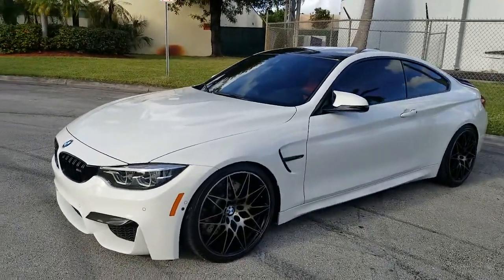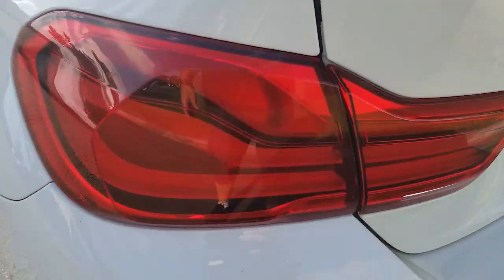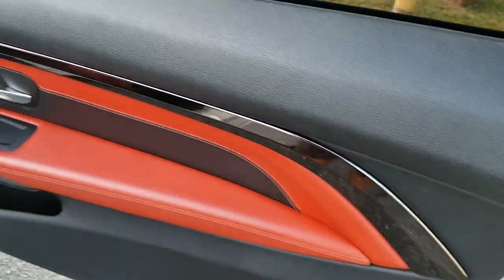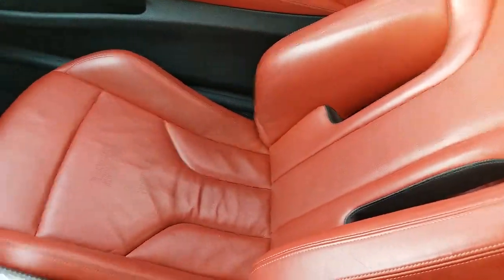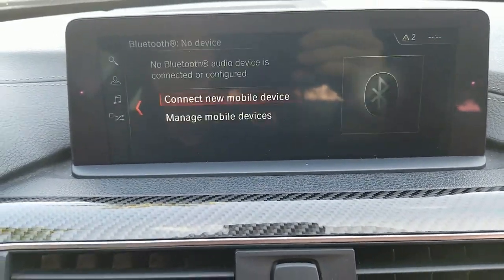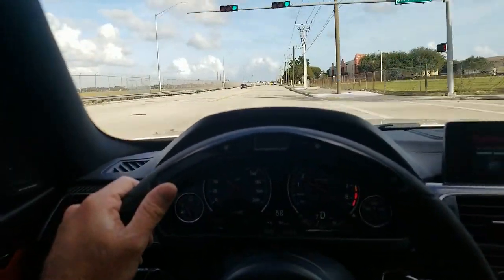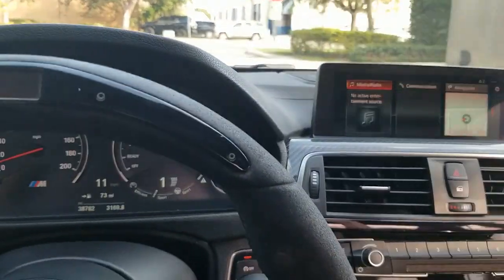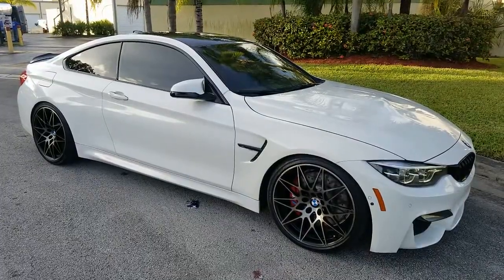FOR SALE 2018 BMW M4 Coupe with Executive Package novaautosales.net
2018 BMW M4 Coupe Competition and Executive Package that is fully equipped and in outstanding Condition with all Power Equipment, 6-Cyl Turbo 3.0 Liter, 7 Speed Automatic, Sixteen Harman/Kardon® Speakers Subwoofer and Surround Sound, AM/FM/HD Radio/ touch screen With Navigation, Bluetooth Connectivity, Sport M4 Red Leather seats with Black Rugs,  Power Door Locks, Cruise Control and Dual Front and Side, Curtain Airbag Restraints, BMW Active LED Headlamps, Adaptive High beam Assist, Dual-Zone Climate Control, Blind Spot Assist, The paint is glossy and in outstanding condition. The interior is clean and in amazing condition. This 2018 BMW M4 Coupe runs and drives great with all of the power equipment in perfect working order. This 2018 BMW M4 Coupe is super clean and in like-new condition, don't miss this opportunity to own this clean 2018 BMW M4 Coupe.